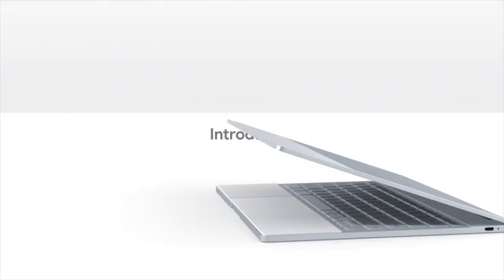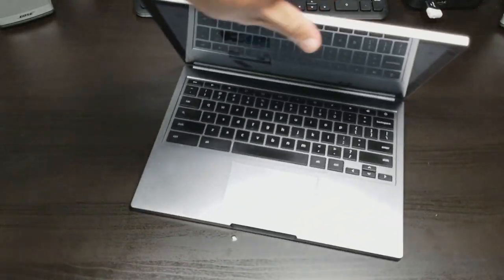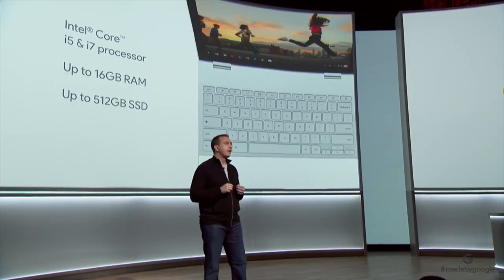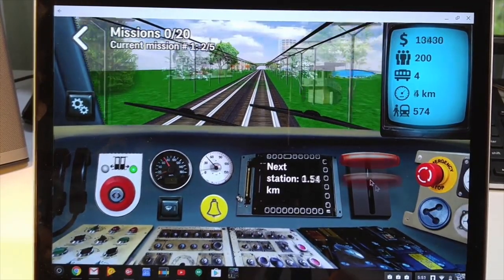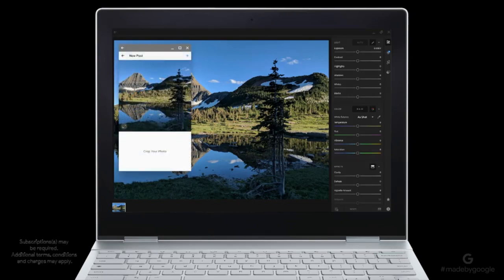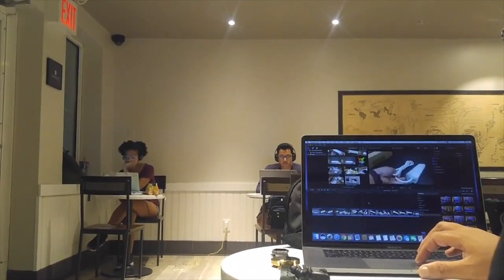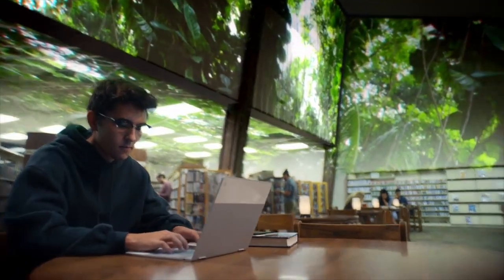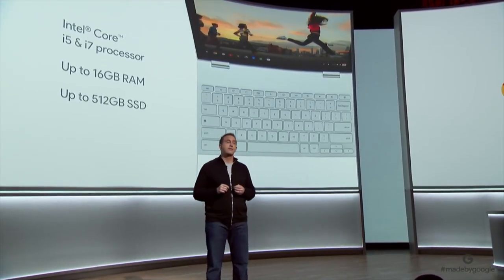Google Pixel Book with Stylus First Laptop with Google Assistant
The first laptop with the Google Assistant built in.
Use your voice, press the Assistant key, or circle with Google Pixelbook Pen2 to get help from Google Assistant.

1,306,034 males
1,290,959 females

Heart disease
Cancer
Chronic lower respiratory disease
Accidents
Stroke
Alzheimer's disease
Diabetes
Influenza and pneumonia
Kidney disease
Suicide